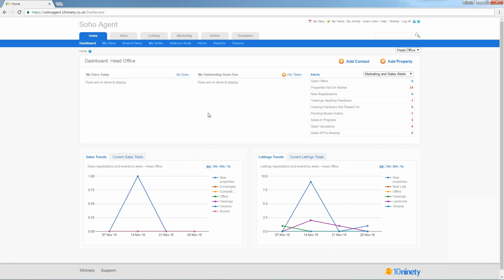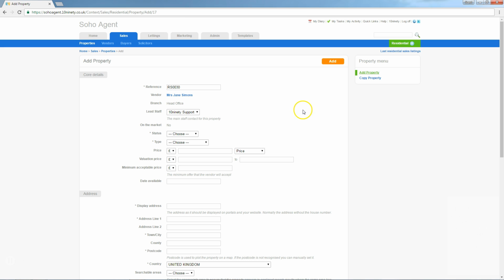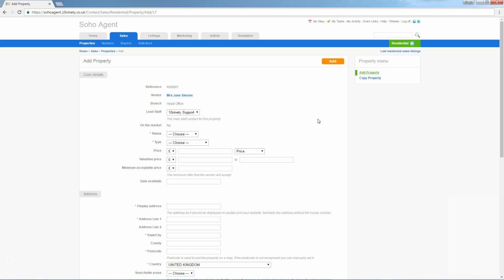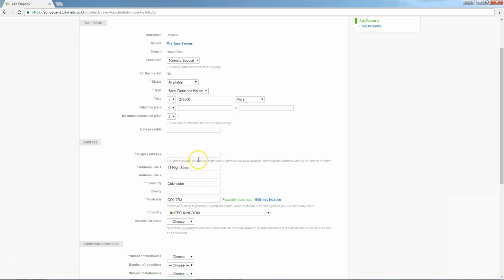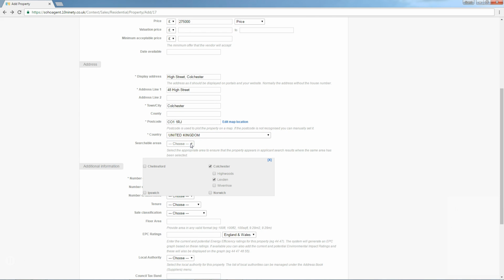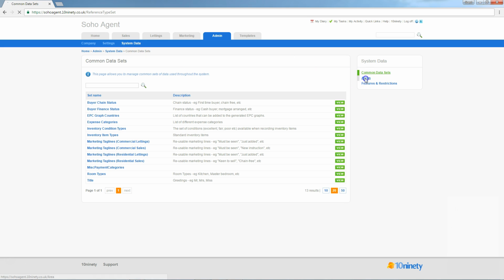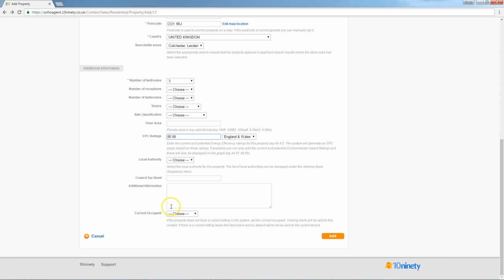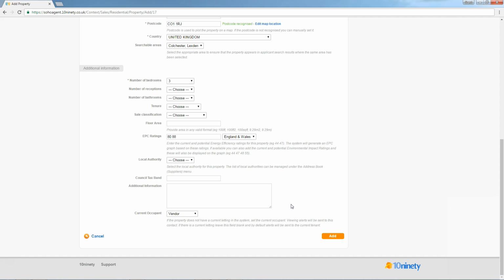Properties: How to add a sales property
How to add a new sales property onto the system